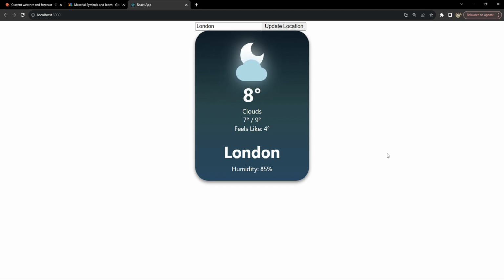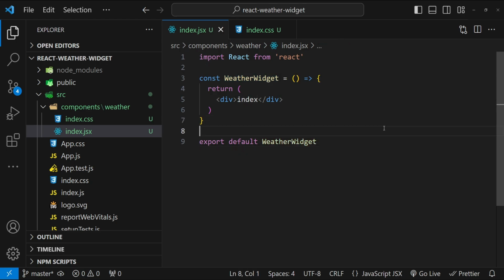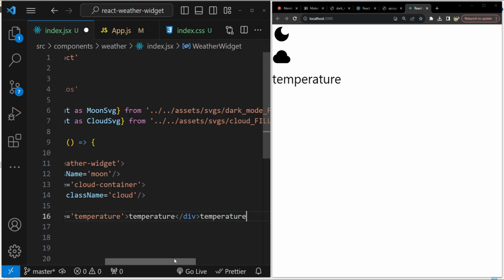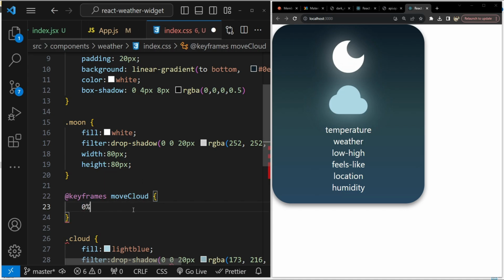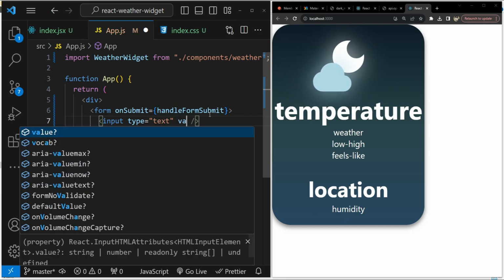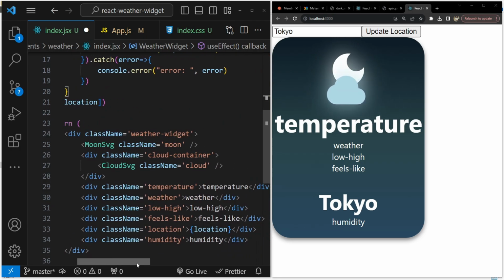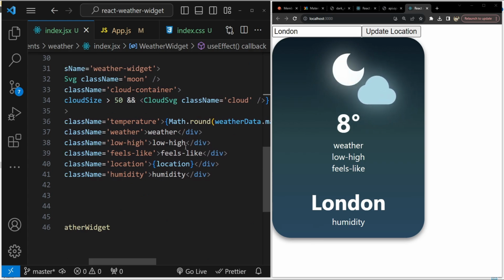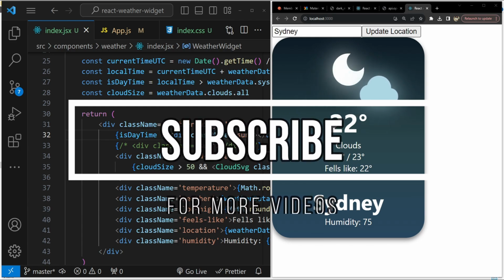Build a Dynamic Weather Widget in React: A Step-by-Step Tutorial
🚀 Build a Dynamic Weather Widget in React: Jump into our latest tutorial exploring the exciting world of React.js development. This session is all about creating an interactive weather widget, perfect for enthusiasts and professionals eager to enhance their front-end development skills.

🌟 What You'll Discover:
📌 API Integration with Axios: Understand the process of fetching weather data using Axios and the OpenWeatherMap API.
📌 Dynamic UI Rendering: Explore how to dynamically render weather data based on the user's location.
📌 Styling and Responsive Design: Dive into the CSS for making the widget visually appealing and responsive.

👨‍💻 Who Should Join:
🎯 React Enthusiasts looking to build practical projects.
🎯 Web Designers seeking to integrate dynamic content into UIs.

💡 Key Takeaways:
✨ Mastery in fetching and handling API data in React.
✨ Skills in creating engaging and responsive UI components.
✨ Understanding of state management and component lifecycle in React applications.

🔗 Project Source Code: [Link to Your GitHub Repository for This Project]

💌 We Value Your Input:
💬 Share your thoughts and feedback in the comments. Let's make this a collaborative learning space!